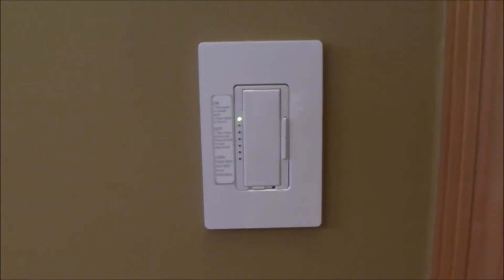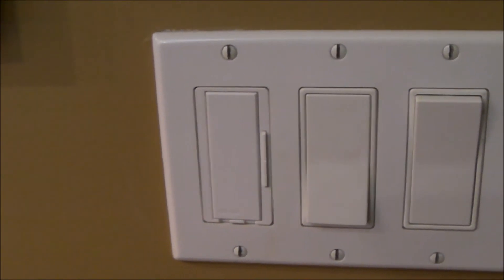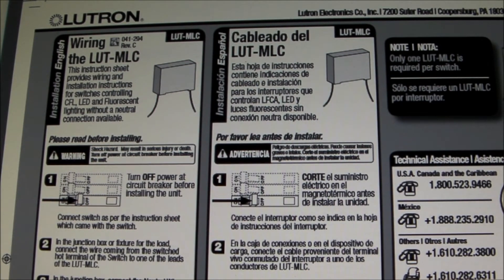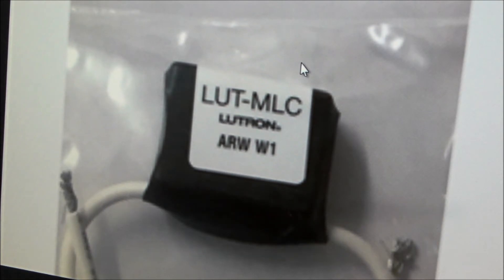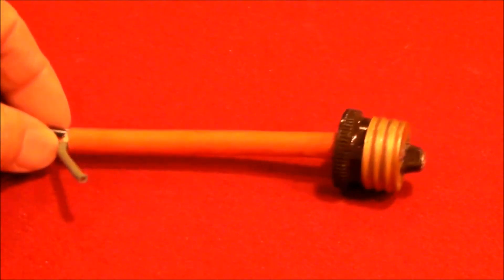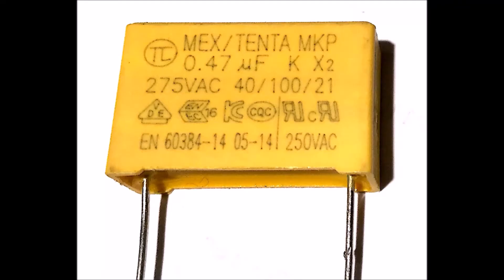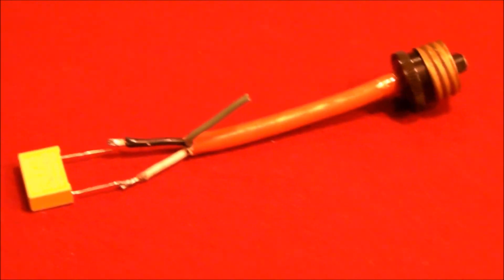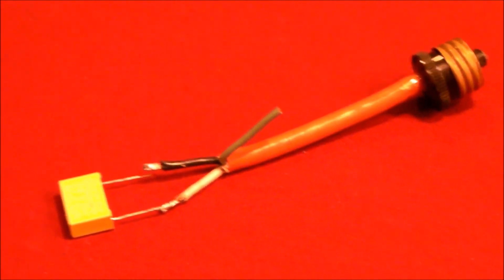Lutron LUT-MLC Minimum Load Capacitor ARW W1; not a solution for LED ghosting with Maestro dimmer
Here are some findings using a capacitor similar to the Lutron LUT-MLC ARW W1 minimum load capacitor with LED lamps and Lutron Maestro dimmer.  It did not solve the issue with the LED lights not fully extinguishing off.  The lamps still "ghost"/glow dimly.  I'm trying to not have to replace expensive dimmers with more expensive LED compatible dimmers so I continue to experiment with various solutions.

If you have additional information that others might find useful regarding the LUT-MLC, please share your knowledge in a reply below.

See sure to search for my other videos about ghosting and LED lights not turning full off with a dimmer.  I have posted or will post a few other videos on this topic.